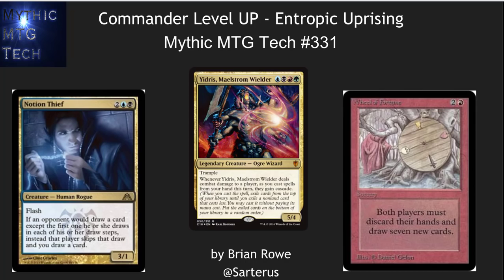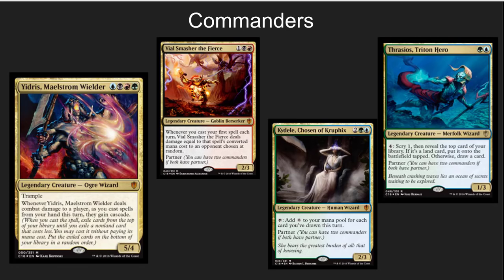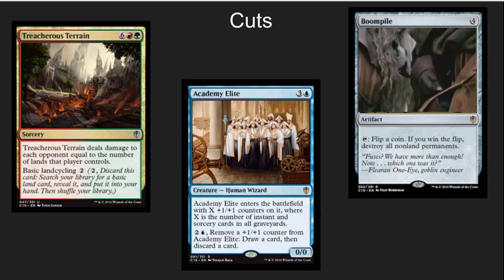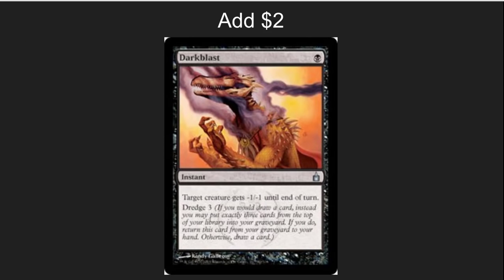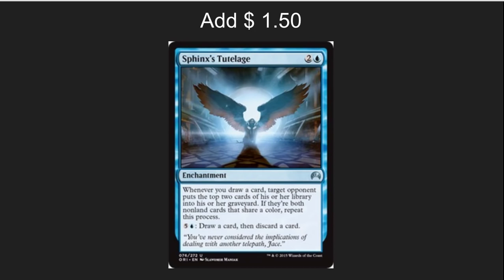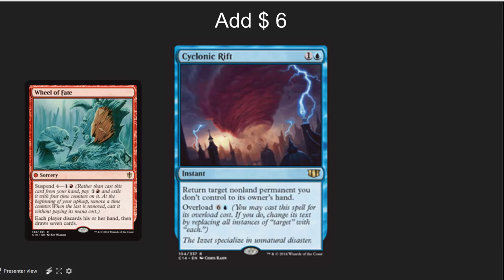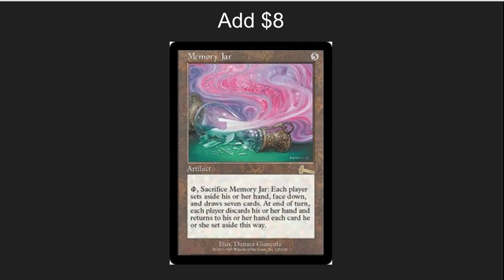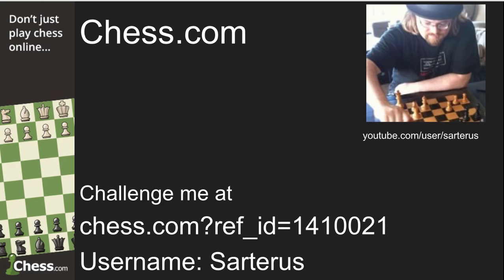Commander Entropic Uprising Level Up - Mythic MTG Tech # 331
Upgrade the Commander 2016 Deck Entropic Uprising to add more power and theme to the card draw sub-theme!  Ideas on what to cut and what to add the improve this EDH deck.  Must suggestions are under $10!

Thanks to Ket Ng for ideas on this Level Up Video!